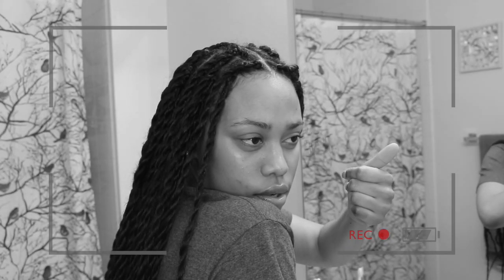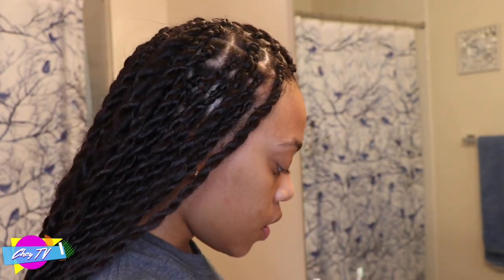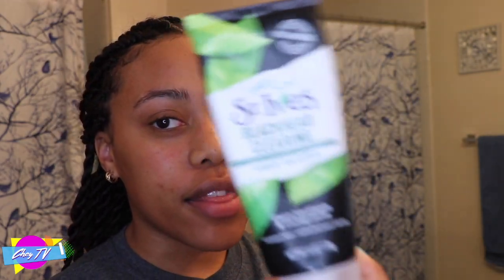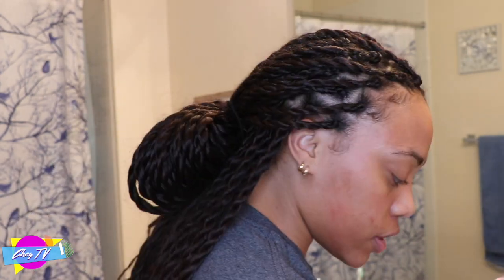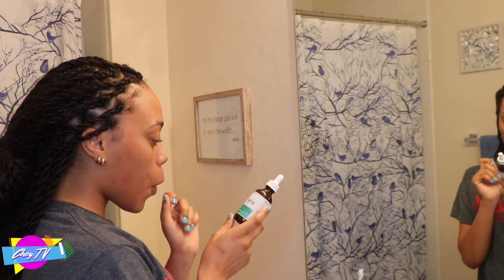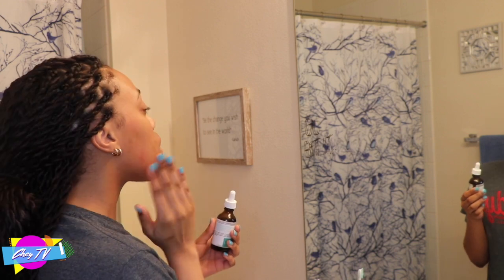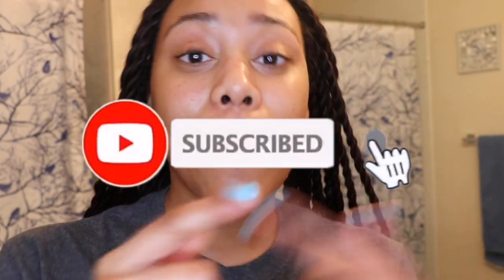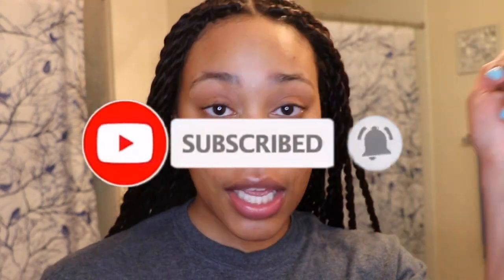My Night Time Skin Care Routine | CheyTV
My nighttime routine:
(perfect for sensitive, normal skin)

 The products used:

Dickinson Original Witch Hazel
Trader Joe's Aloe Vera Gel
Heritage Storage Rosewater & Glycerin Spray
ProGenix Hyaluronic Acid Hydration Boost Gel-Creme
Elastalift Tea Tree clarifying face oil
Origins Super Spot Remover
OXY Rapid Spot Treatment